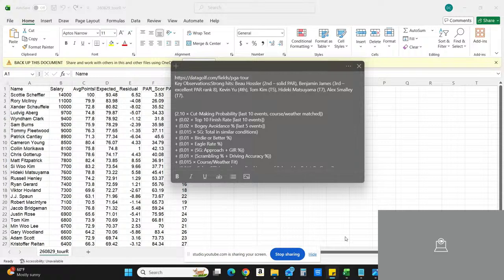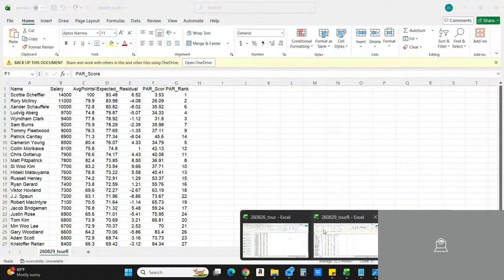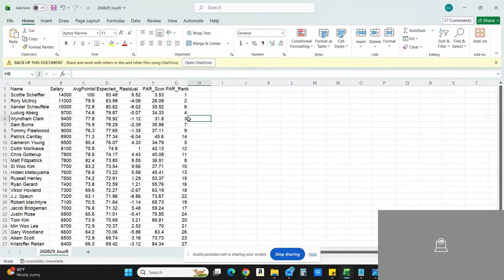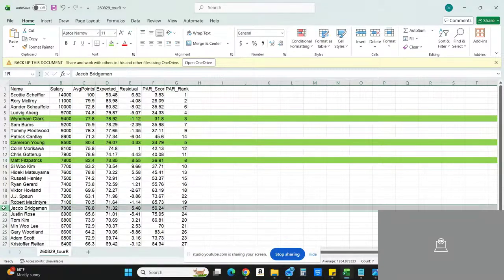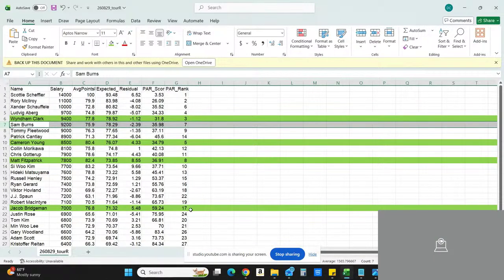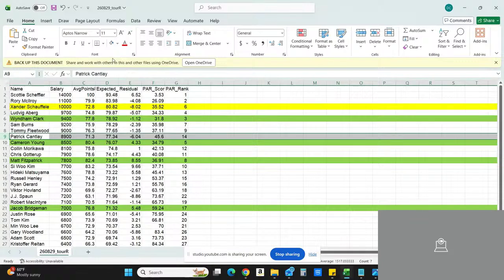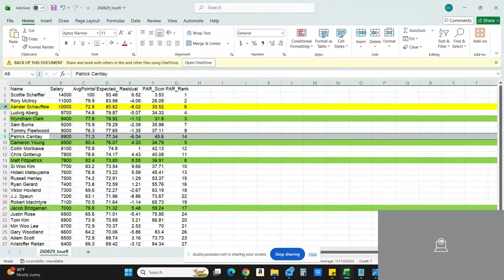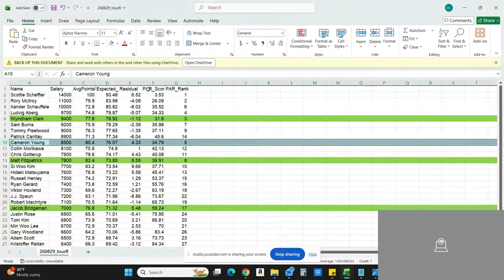Tour Championship PAR Roster Preview | Small Field + Modified Algorithm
Tour Championship PAR Roster Preview

In this video I break down the upcoming PAR Pro Analytical Roster for the Tour Championship, focusing on the unique challenges of a small field and the modified algorithm we’ve applied for this event.

You’ll see:
• How the reduced player field changes the ranking approach
• Key adjustments made to the PAR model
• What the modified algorithm prioritizes this week
• Early look at the structure of the roster

This content is for educational and analytical purposes only.